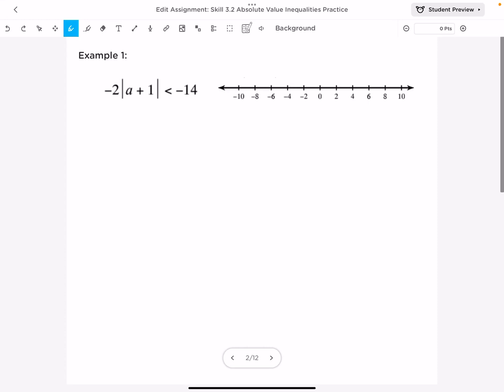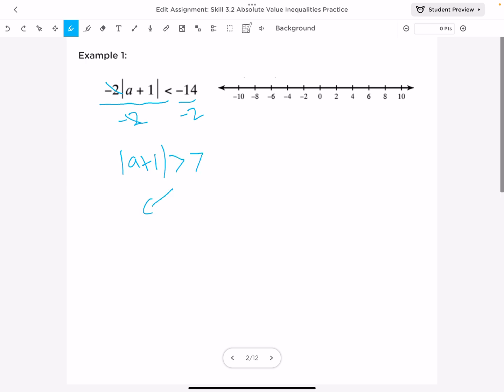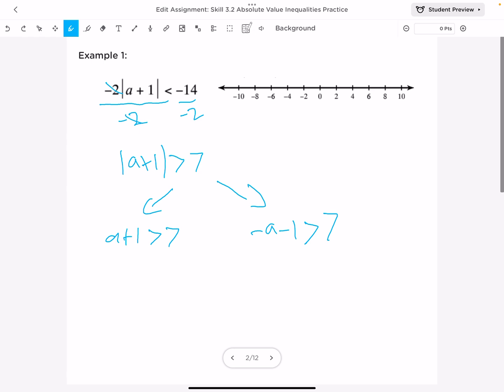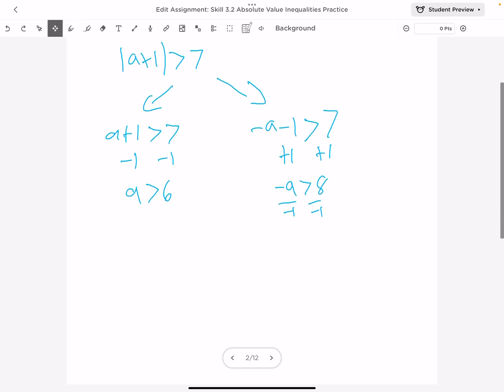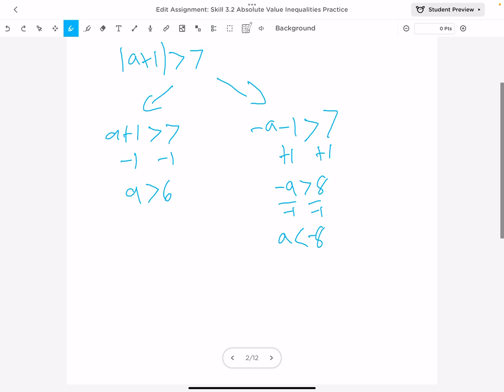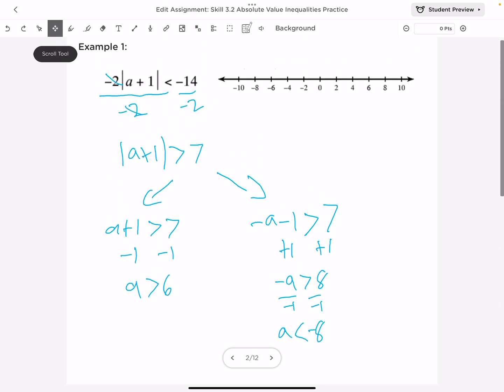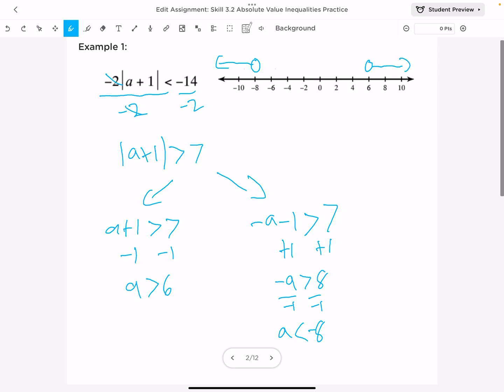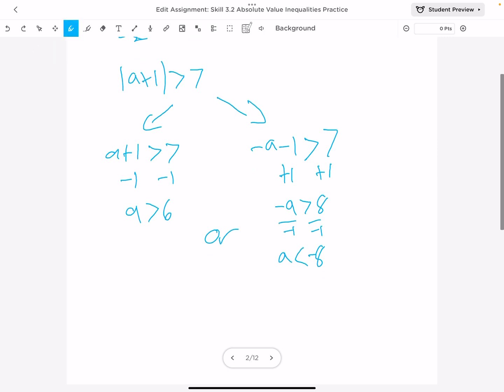Skill 3.2 Example 1